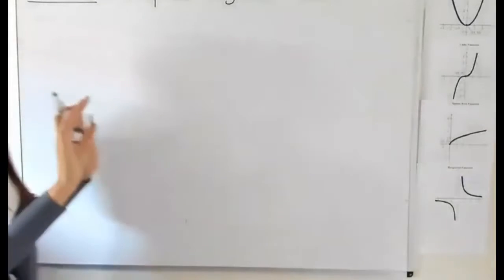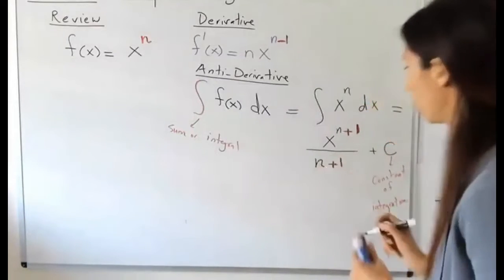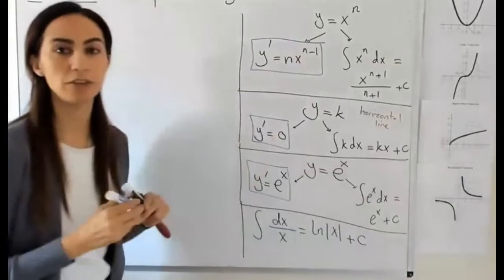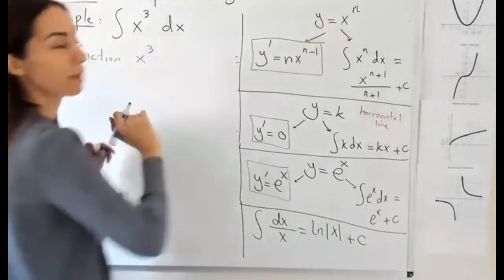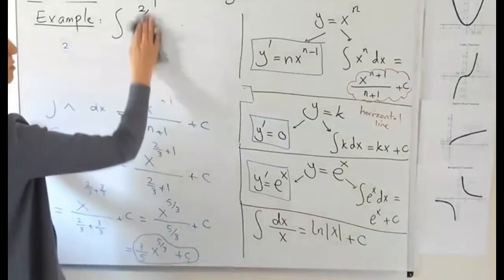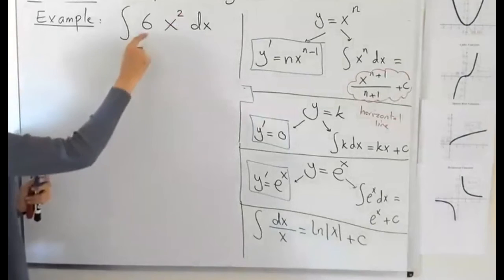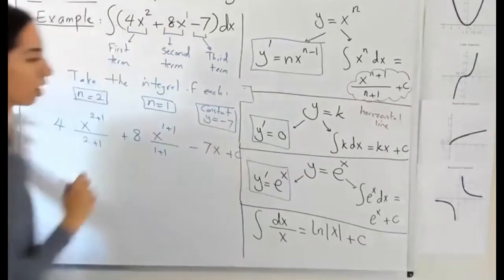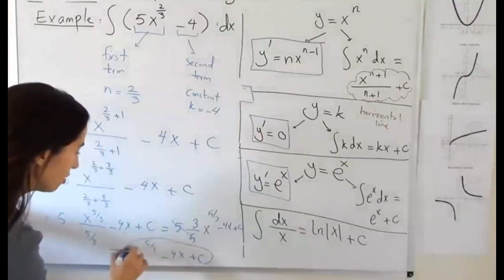Power Function Integral